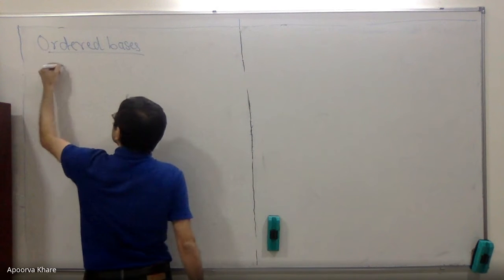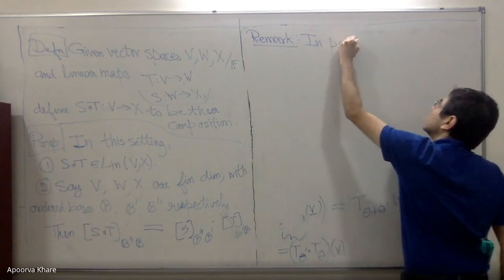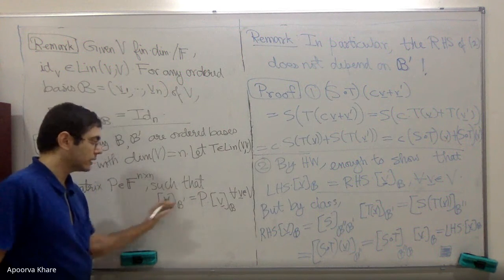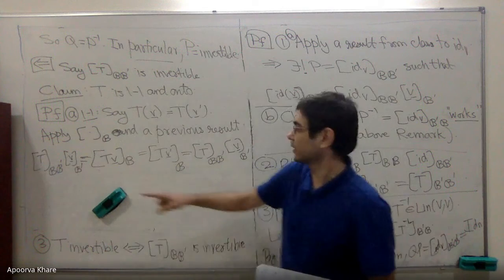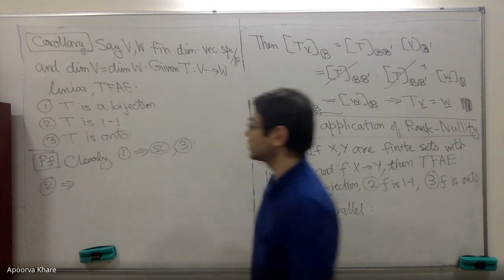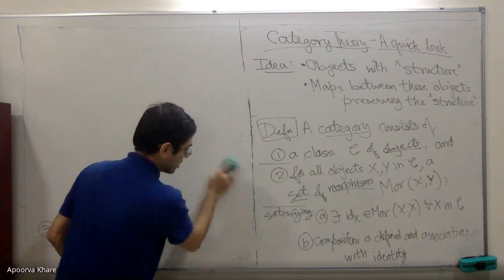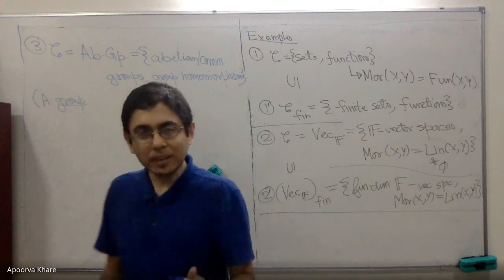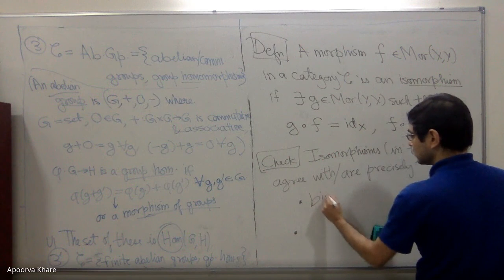L11 2021-09-07 MA219-F21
Lecture 11:
* Matrix of coordinates of composition = product of matrices
* Change-of-basis matrix
* Invertibility of a transformation iff invertibility of its "coordinate matrix"
* Linear trans. between fin. dim. vector spaces is 1-1 iff onto iff isomorphism
* Category theory: definitions of category and (iso)morphisms
* Examples: Sets, Vec_F, Ab-Grp